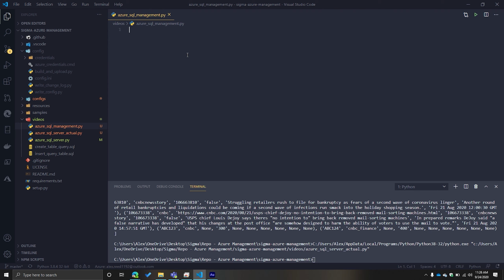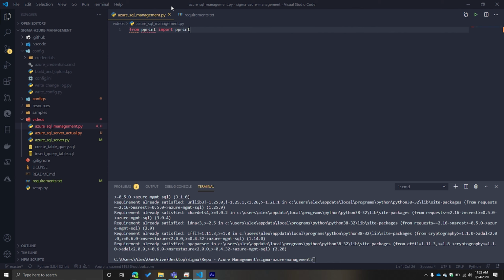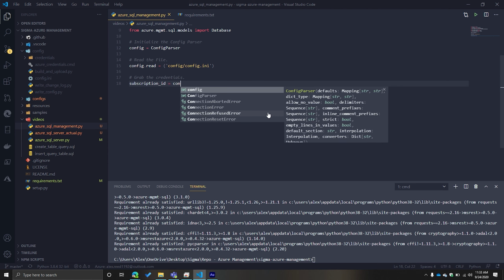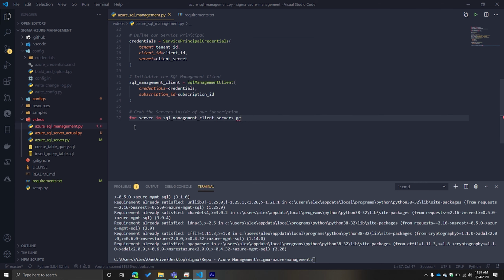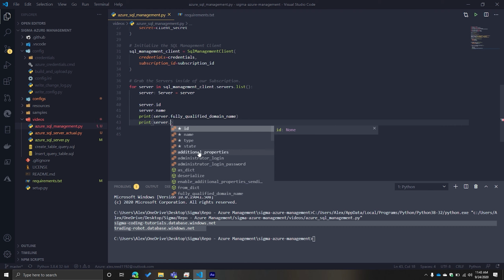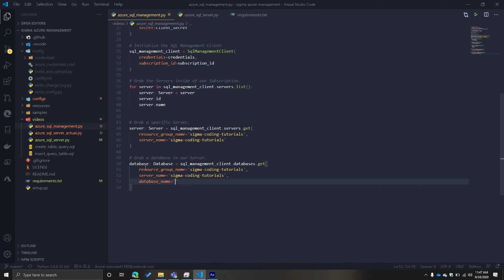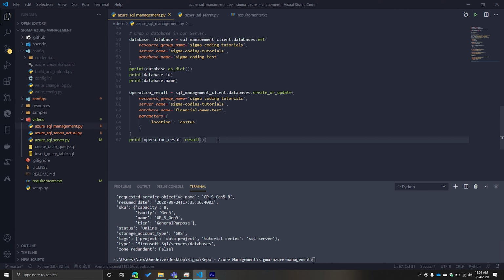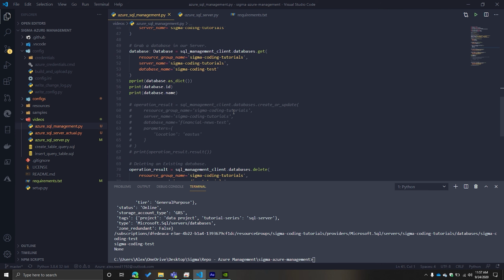Azure SQL Databases: Using the Azure Management SDK in Python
For our final topic, we will cover the SQL Management Package that is provided by Microsoft to help manage your different Azure SQL Resources. With the management package, we can delete, create, and update SQL Servers and Databases. While the operations are only limited to management operations, we can still make our lives easier by being able to pull our resources on the fly when needed in different applications.